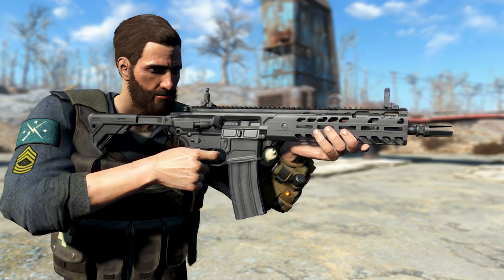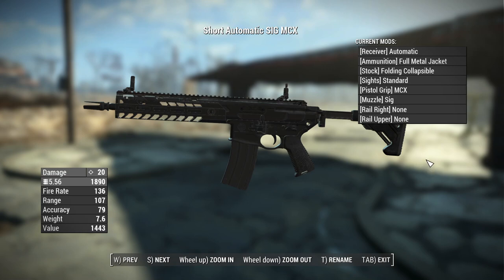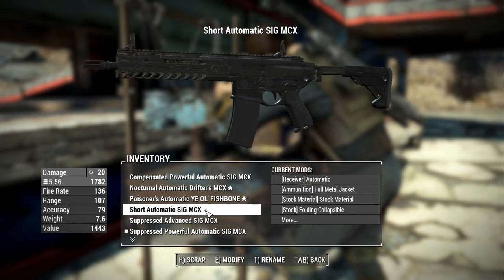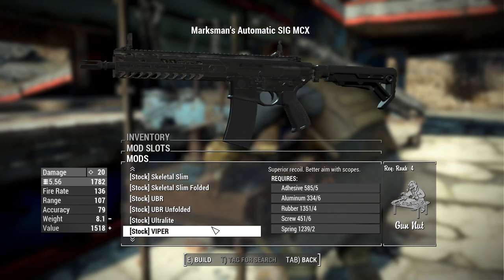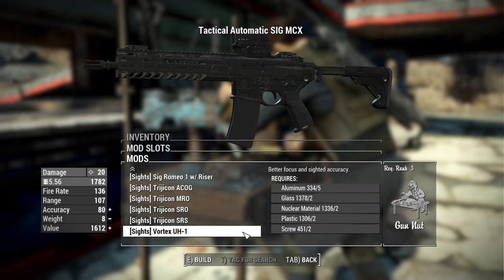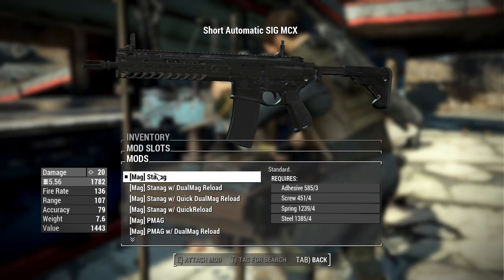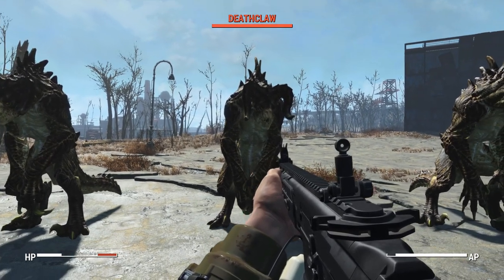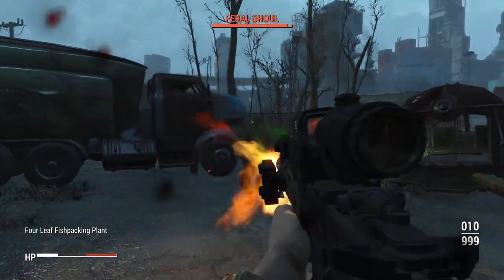The MCX Is Here! - Fallout 4 Mod Review: SIG MCX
Catch a stream some time!